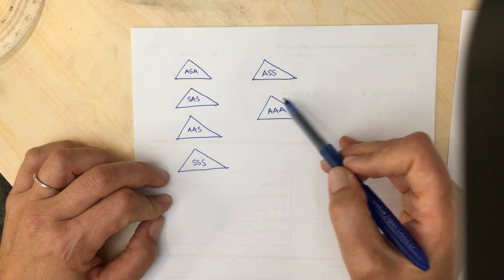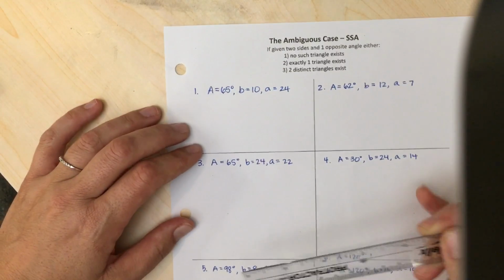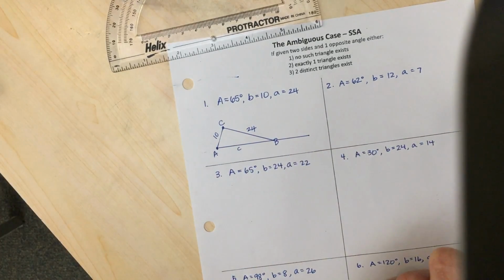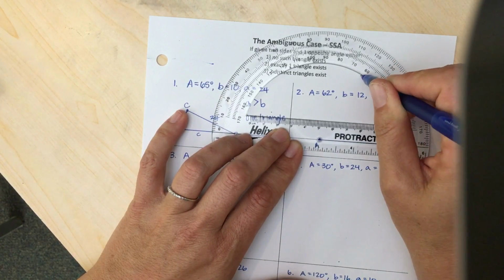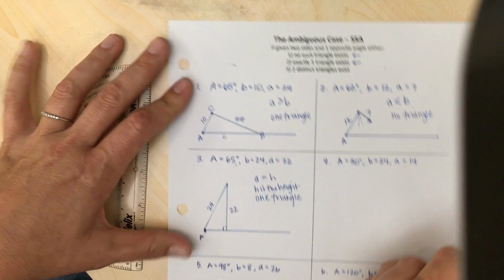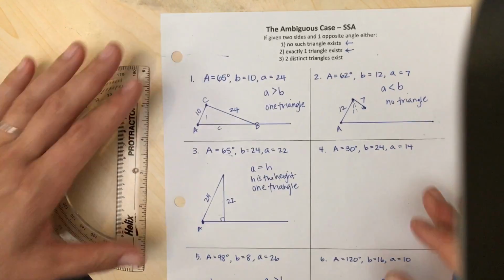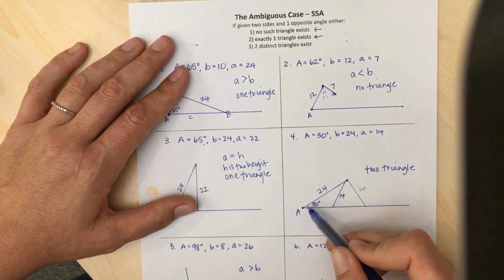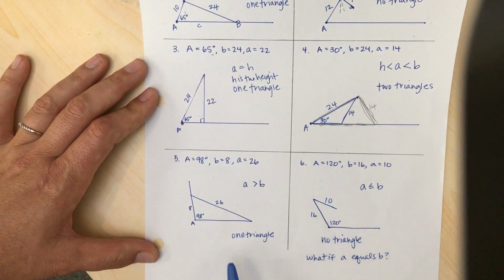Ambiguous Case Part 1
Triangles from the ambiguous case.